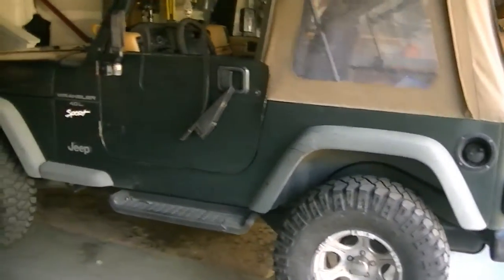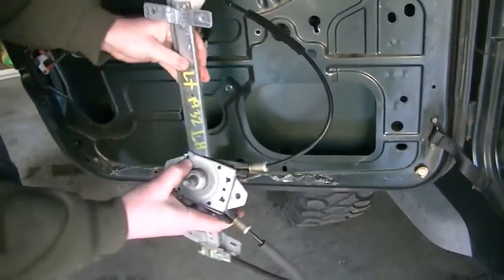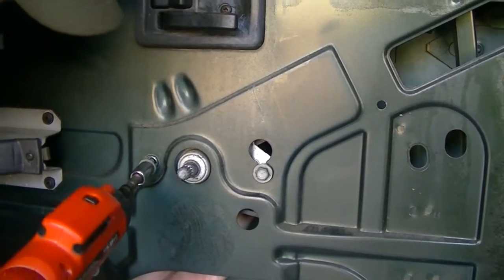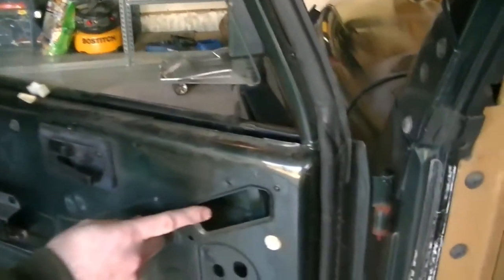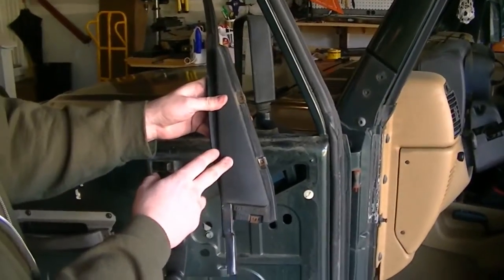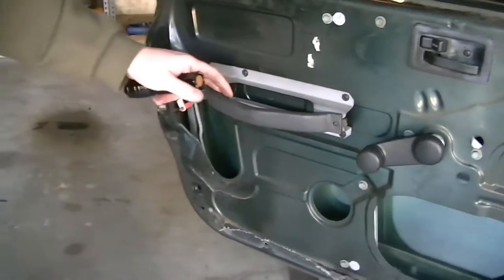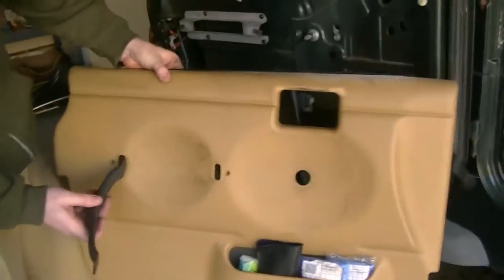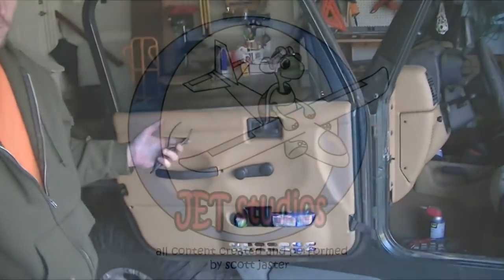Jeep Wrangler manual window regulator replacement 1997-2006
This video shows some tips and my experience with replacing my window regulator for my 1997 Jeep Wrangler.  It also shows some other steps that may be of interest to people such as installing a new window, rubber window track, window handle, and door panel, etc...

Please let me know if there are any questions.  I'll be posting many more random and general videos on instruction, teaching, mods, and repairs for all sorts of things that I'm into such as home construction and remodel, Jeep stuff, home studio and A/V, and electronics reviews.

Also, be sure to check out some kids content that I'm working one and pass that on to get the word out!  godoodlebug.com Advertising and marketing is hard for kid's content and I can use all the help I can get.  I really appreciate it!  : )
-Scott